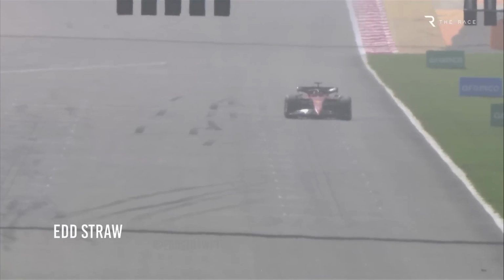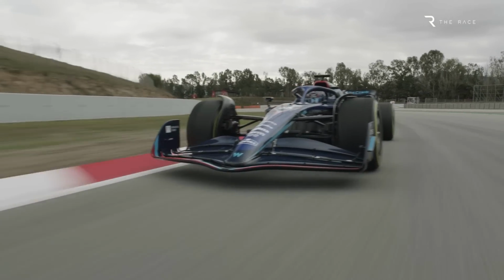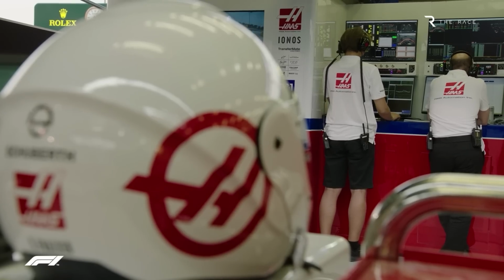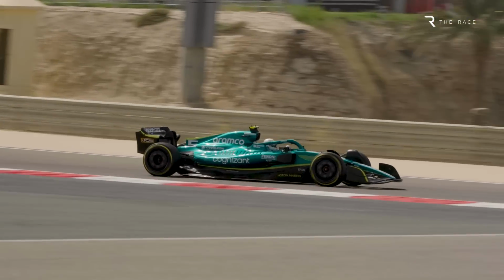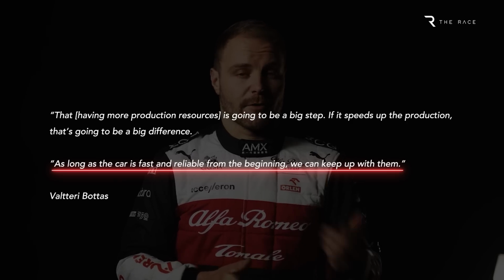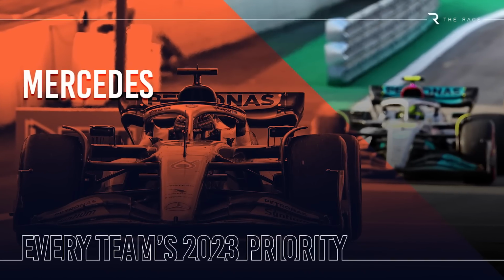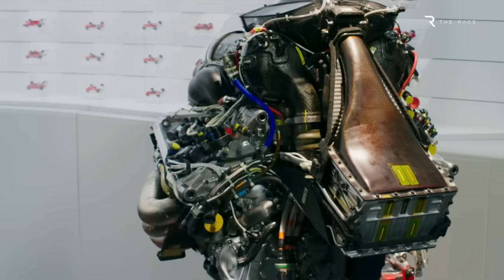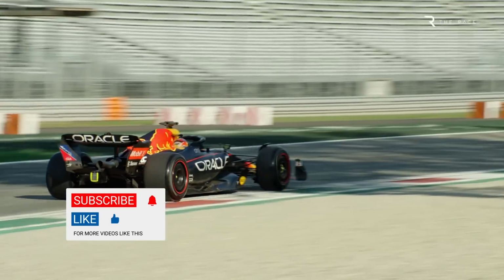Every F1 team’s development priority for 2023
With pre-season testing kicking off in Bahrain on February 23, Formula 1 teams are working frantically on their cars ahead of the new season. All share the same objective, to make the car as quick as possible, but as this is the second year of Formula 1’s new ground effect regulations everyone has a slightly different set of priorities.

So based on the strengths and weaknesses demonstrated last year, what are those objectives, the areas where the biggest gains can be made to allow each team to do better than they did last year?

0:00 Intro
0:40 Williams
1:26 AlphaTauri
2:10 Haas
3:01 Aston Martin
3:46 Alfa Romeo
4:29 McLaren
5:15 Alpine
6:06 Mercedes
6:50 Ferrari
7:42 Red Bull